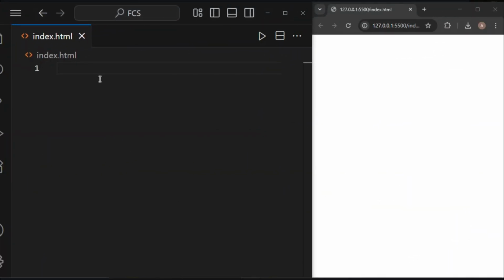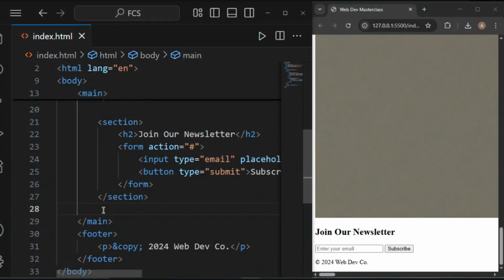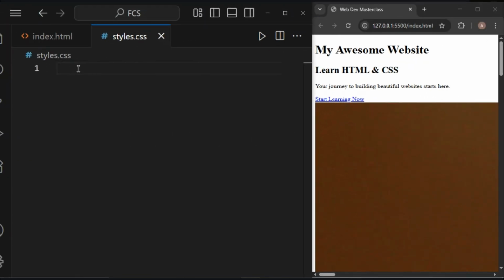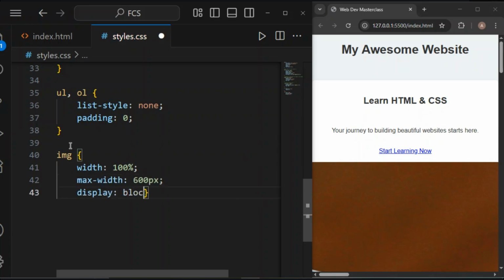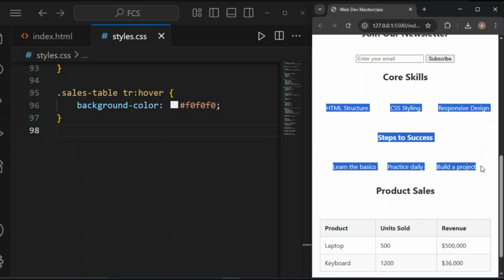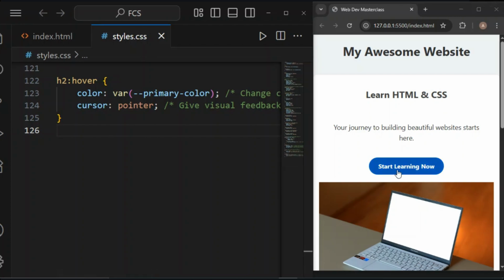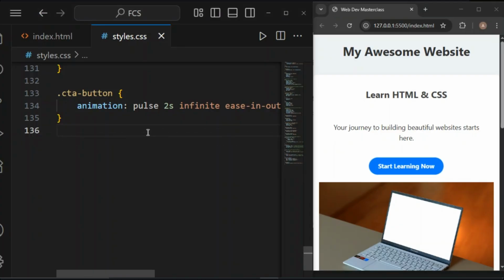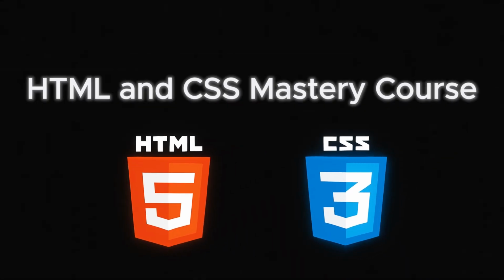HTML & CSS Full Crash Course | Become a Web Developer in 600 Seconds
Everything HTML & CSS in 10 Minutes | Crash Course
Hey everyone, welcome to your concise HTML CSS crash course. This video is designed for anyone interested in web development for beginners, taking you from zero to hero with a solid foundation in web development. We'll start with the fundamental structure of an HTML document, showing you how to make a website from scratch, and then dive into styling elements with CSS code, covering essential steps in this css tutorial. By the end, you'll have a clear understanding of frontend development, making this html full course perfect for coding for beginners.

This isn't just a basic tutorial; it's a rapid-fire, comprehensive guide into modern front-end development, complete with essential knowledge on Responsive Design, CSS variables, and even Accessibility (ARIA). Get ready, Future Coding Stars, to launch your career!

⏱️ Video Timestamps & Key Learning Points
00:00 Intro: 600-Second Web Dev Promise Crash Course, HTML Tutorial, CSS Tutorial, Web Development
00:13 HTML: The Skeleton & Structure HTML Fundamentals, Basic HTML Tags, HTML for Beginners
00:15 Semantic HTML Tags Explained Semantic HTML, header, nav, main, article
01:00 Text Formatting & Links HTML Headings, Links, Images, a tag, img tag
01:22 Mastering HTML Forms & Input HTML Forms, Form Validation, Input Types, User Data
01:45 Lists, Tables, and Data Display HTML Tables, Ordered List, Unordered List, Data Structure
02:48 Advanced HTML5 APIs & Attributes HTML5 Geolocation API, Web Storage, data attributes
03:05 CSS Intro: Adding Style to HTML CSS Fundamentals, CSS Rules, CSS Styling, Front-End Design
03:29 The CSS Box Model Deep Dive CSS Box Model, Padding, Margin, Border Explained
03:49 Layout Mastery with Flexbox CSS Flexbox Tutorial, Align Items, One-Dimensional Layout
04:08 Creating Grids with CSS Grid CSS Grid Tutorial, Two-Dimensional Layout, Grid Templates
04:26 Positioning Elements (Static, Fixed, Sticky) CSS Positioning, position: fixed, Layout Control
04:55 Advanced Selectors & Pseudo-Classes CSS :hover, Pseudo-Elements, ::before, ::after
05:09 Reusable CSS Variables CSS Custom Properties, CSS Variables Tutorial
06:04 Responsive Design & Media Queries Responsive Web Design, Media Queries, Mobile-First
06:58 Smooth Transitions & Keyframe Animations CSS Animations, CSS Transitions, keyframes
07:57 Introduction to CSS Preprocessors Sass, Less, CSS Organization, Scalable CSS
09:23 Utility-First CSS (Tailwind & BEM) Tailwind CSS, BEM Naming Convention, Clean CSS
09:50 Performance & Optimization Tips Critical CSS, will-change, Web Performance

We believe in you, Future Coding Stars! If you found this quick guide helpful, please Like the video, Share it with someone learning to code, and Subscribe to our channel for the full, in-depth HTML and CSS Mastery Course coming soon!